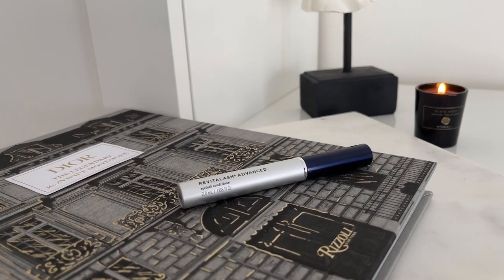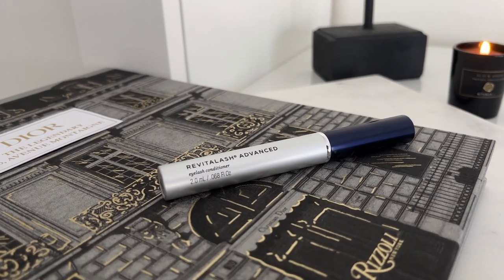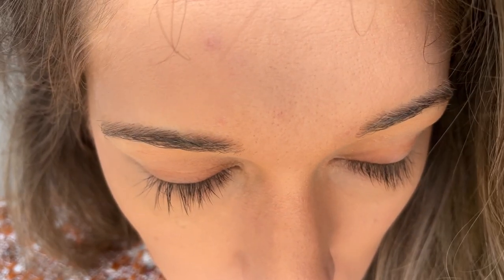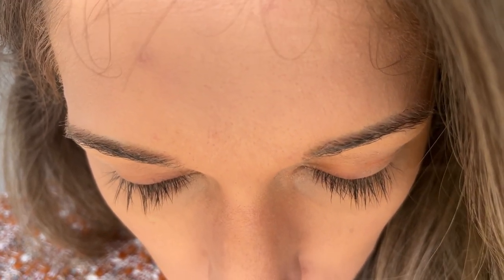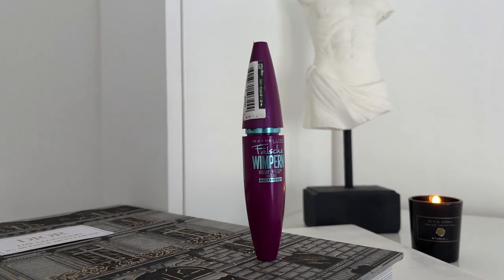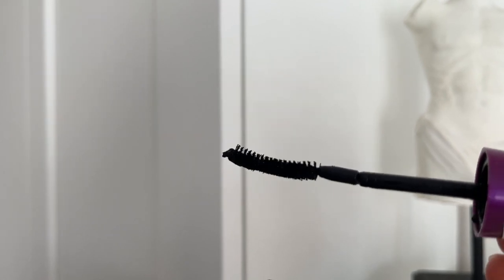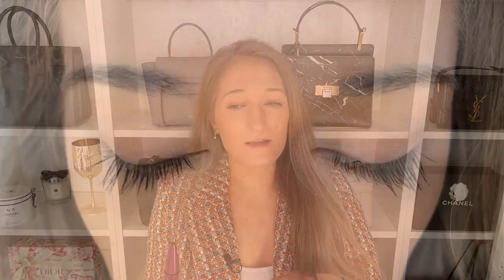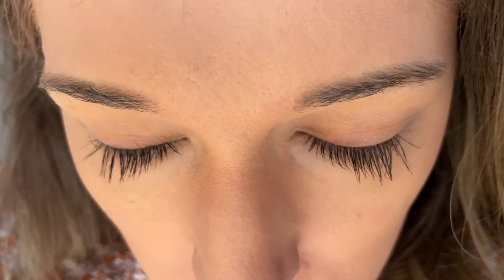SPRING & ALL-TIME FAVORITES - hair care, beauty, lash serum, perfume, Hermès, Fendi | Lesley Adina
↓ OPEN THIS FOR MORE INFO ↓

For today’s video, I have rounded up some of my all-time favorite products (hair care, make-up, skincare, perfume, lash related products) and some of my current luxury favorites. Hope you enjoy! Everything is linked below in chronological order:

Volum' Express The Falsies Waterproof Mascara

La Roche-Posay Respectissime Waterproof Eye Makeup Remover

Garnier Fructis Aloe Hydra Bomb shampoo

IGK Mixed Feelings Blonde Toning Drops

Living Proof Full Thickening Mousse

Hermès Birkin 35 in étoupe Togo leather
Some preloved finds:

Chanel Foundation - Le Teint Ultra (wearing shade B20)

Baccarat Rouge 540 Hair mist

Parfums de Marly Délina Exclusif

Time stamps
0:00 Intro
0:59 Eyelash products
5:16 Haircare & styling products
13:03 Luxury favorites
16:50 Skincare & make-up
21:37 Perfumes
26:42 Outro